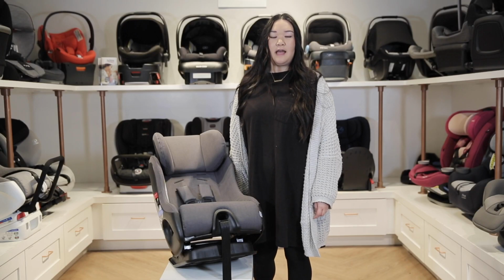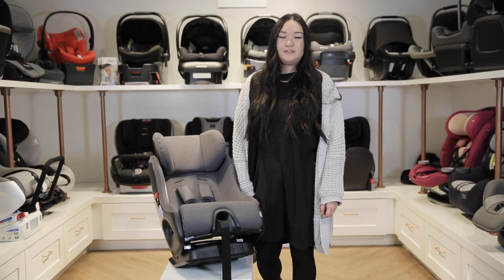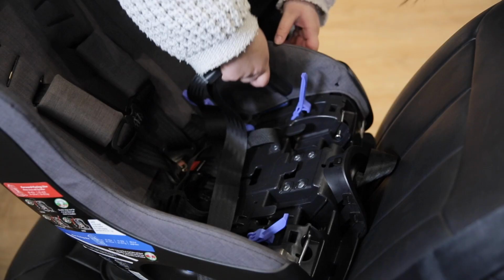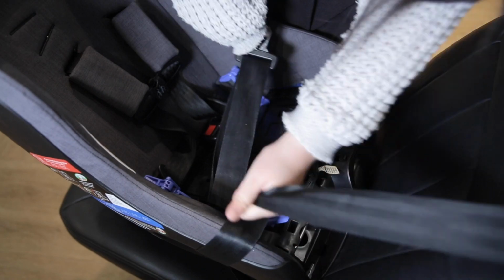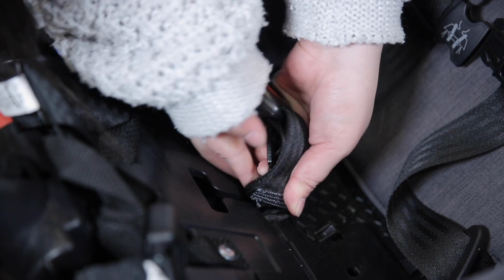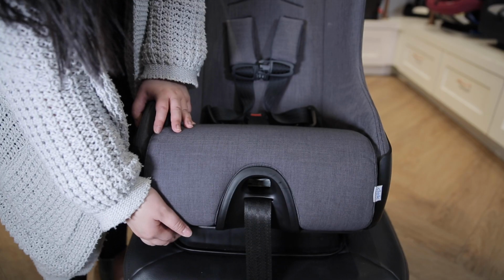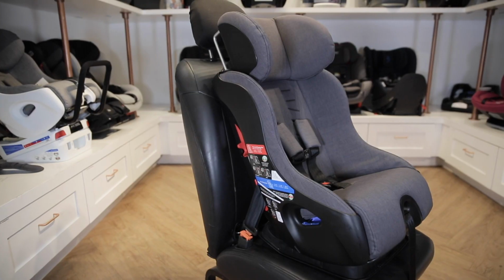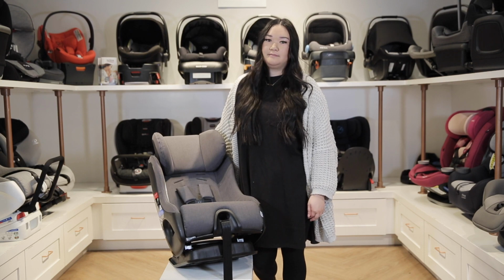Clek Fllo Convertible Car Seat | The Baby Cubby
At less than 17 inches, Fllo makes it easy to install 3-across in most vehicles. One of the safest narrow car seats available, it's packed with industry-leading safety features, including Clek's patented energy management system and advanced side-impact protection with deep side wings, energy-absorbing foam layers, and an adjustable structural headrest.

-Live chat with us at BabyCubby.com